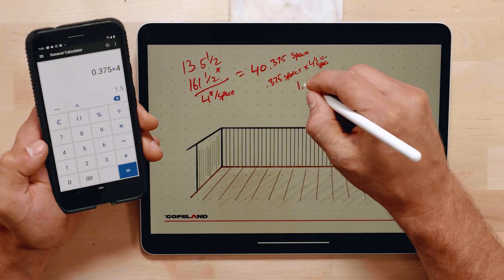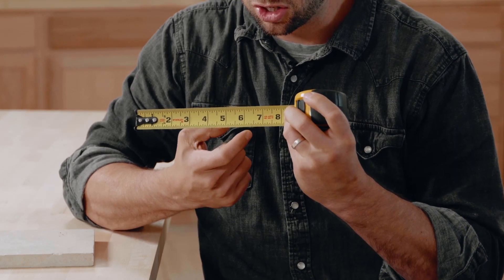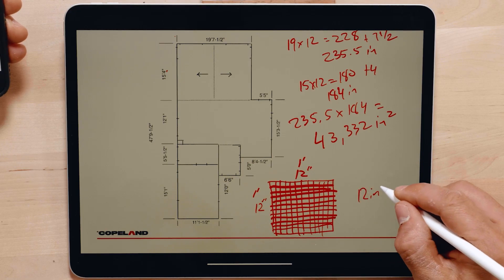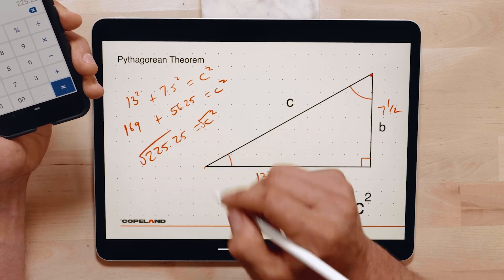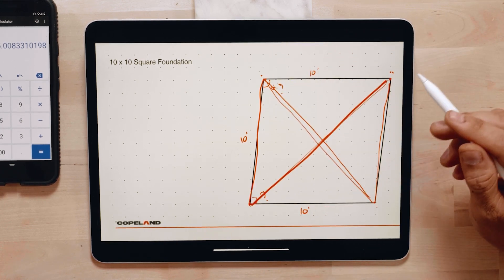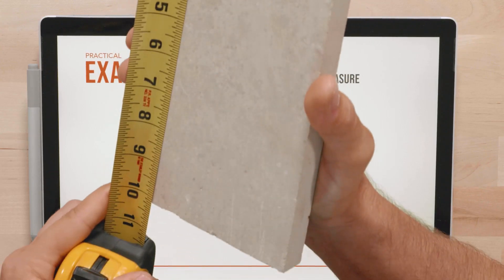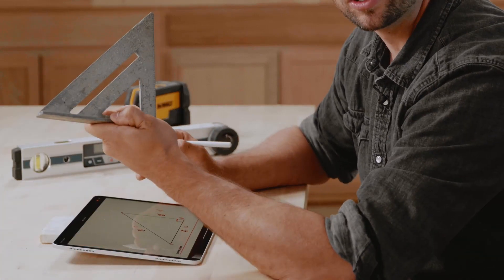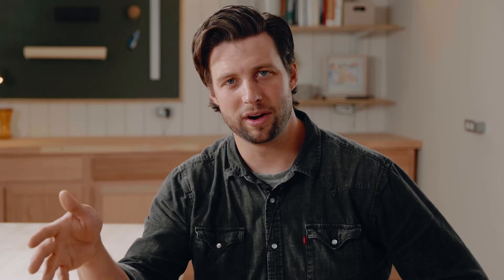Construction Math Online Course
Learn essential construction math skills, including measuring, conversions, and geometry to be more efficient on the job. This course covers measuring tapes, fractions, decimals, spacing, areas, volumes, and basic trig — all within the context of residential construction.

Check out the entire online course, and other online courses for construction and remodeling skills,